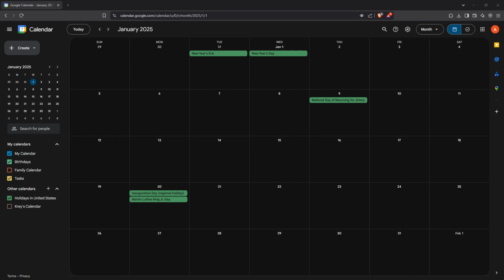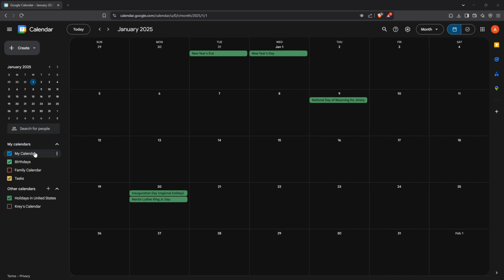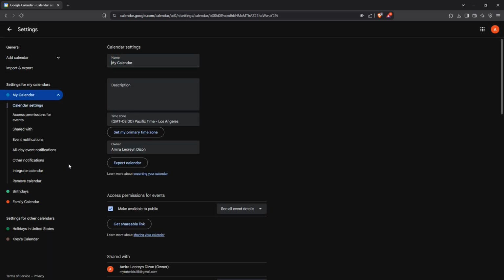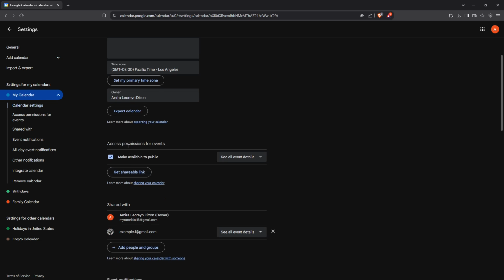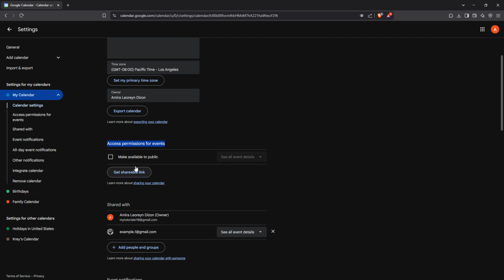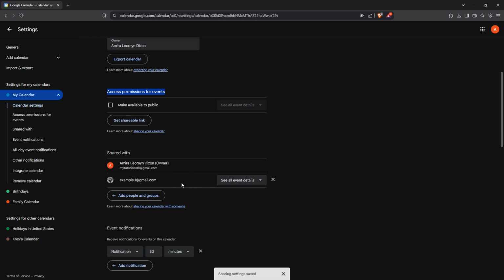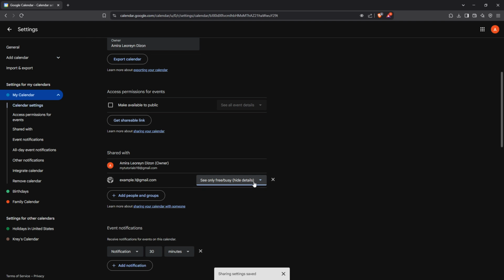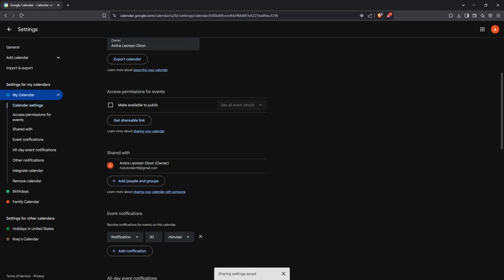How to Make My Google Calendar Private [2025 Full Guide]